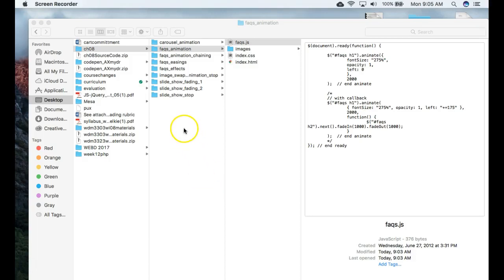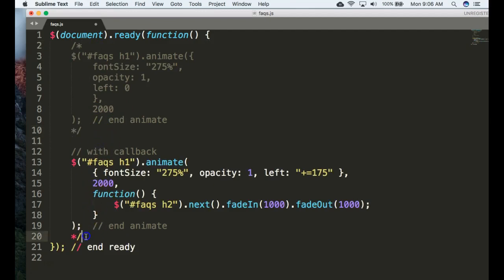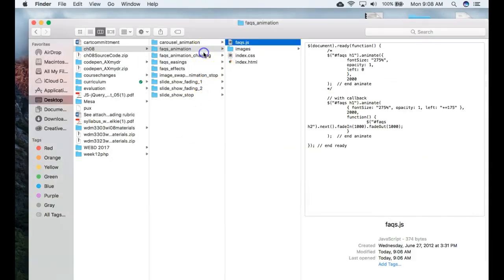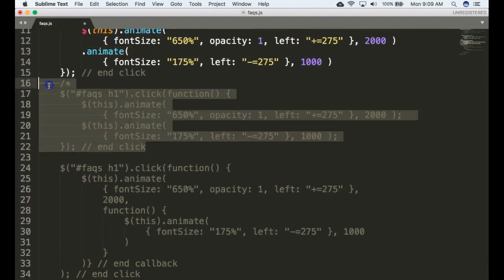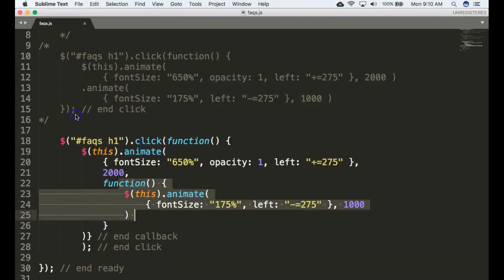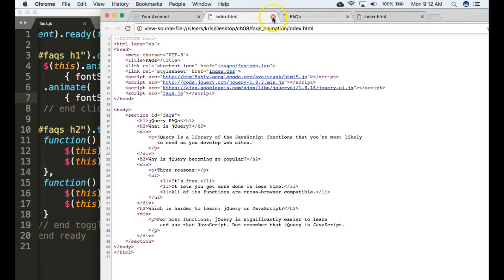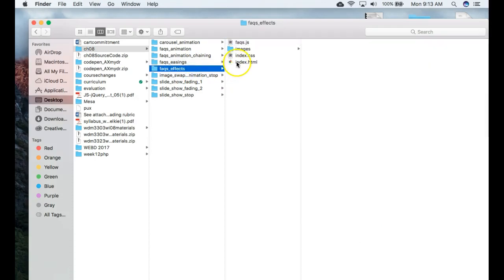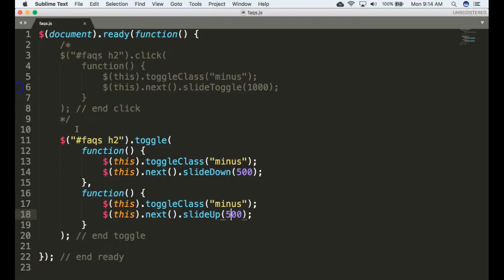Webd 164 Faqs Examples